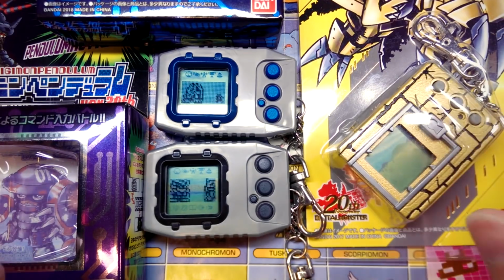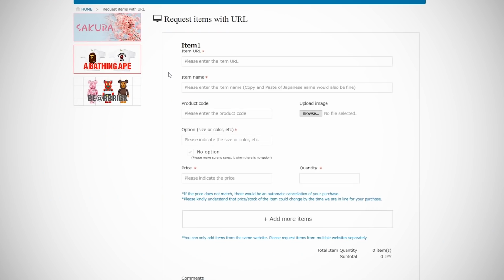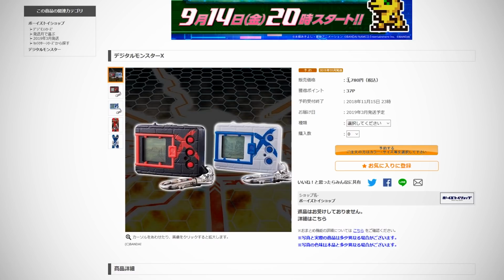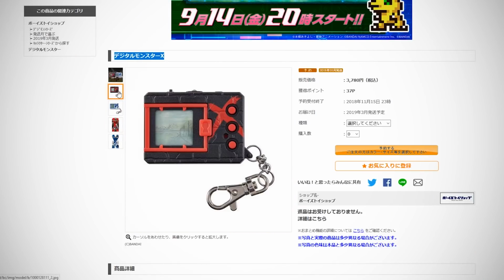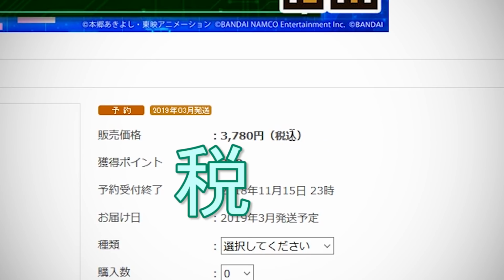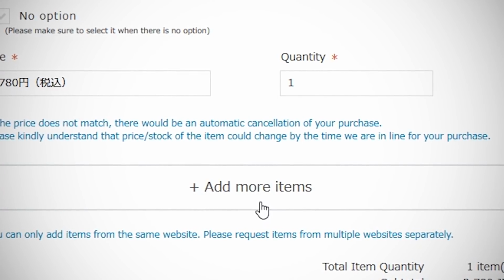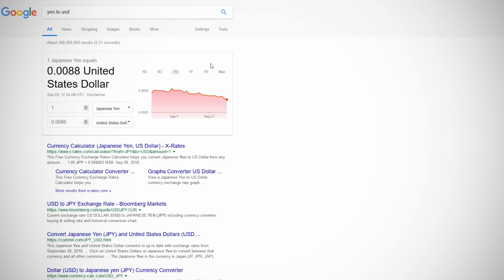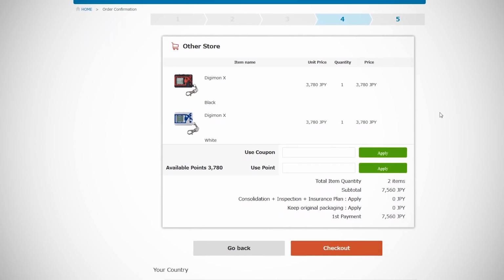How to Order Japanese Digital Pets, Featuring DeJapan and the Digimon X! - cWk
The Digimon X pre-orders are currently open in Japan. I'm here to help you get one (or two)! This video features DeJapan, who agreed to give me a Digimon X in exchange for making this video!

Tax Kanji Guide:
税込: Tax Included
税別 or 税抜: Tax Excluded